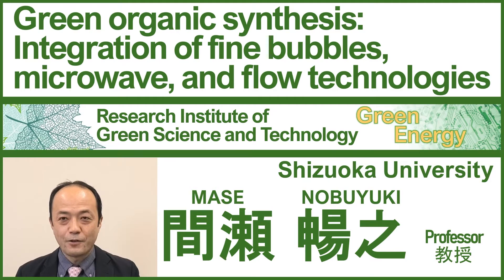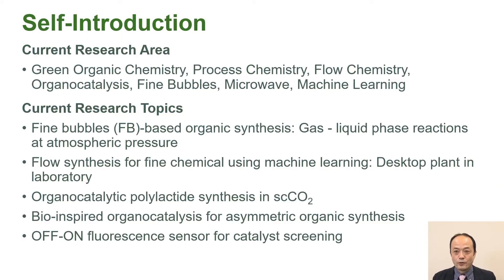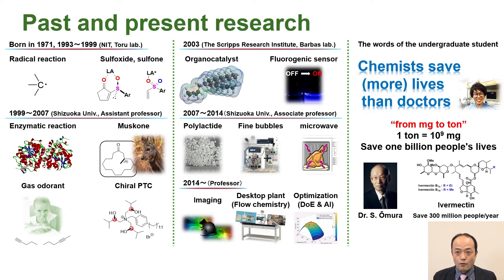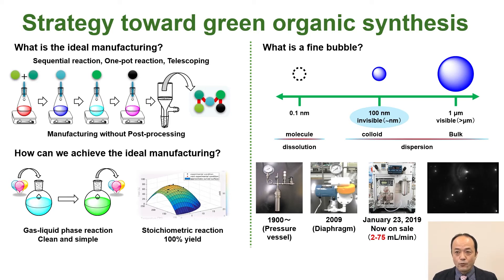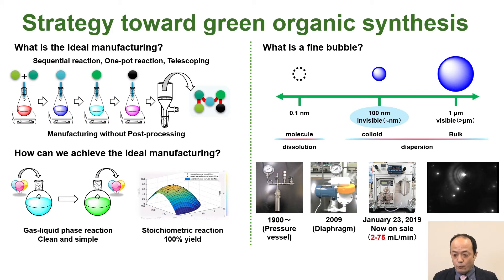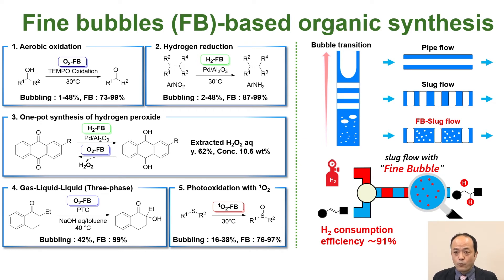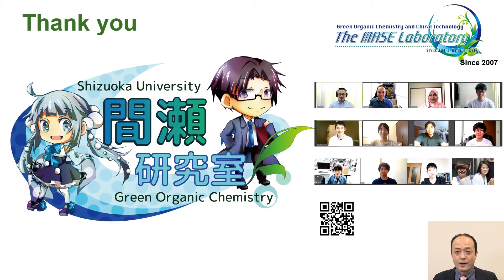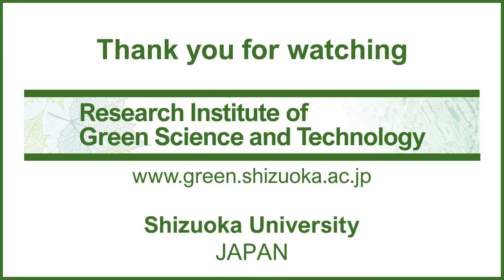静岡大学グリーン科学技術研究所 研究者紹介 間瀬暢之教授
Green organic synthesis:Integration of fine bubbles, microwave, and flow technologies
Research Institute of Green Science and Technology
Green Energy
MASE NOBUYUKI professor
間瀬 暢之 教授
静岡大学の動画が盛りだくさん！